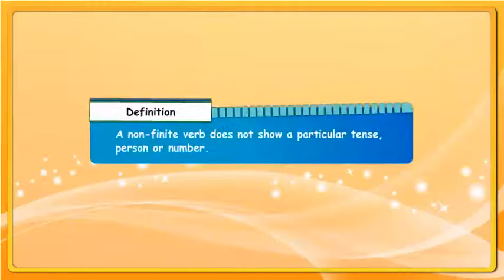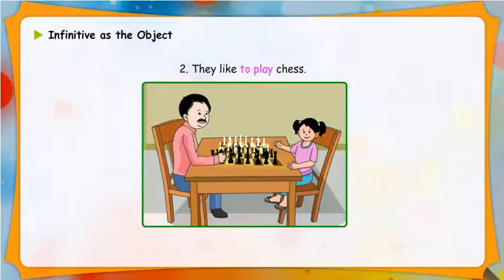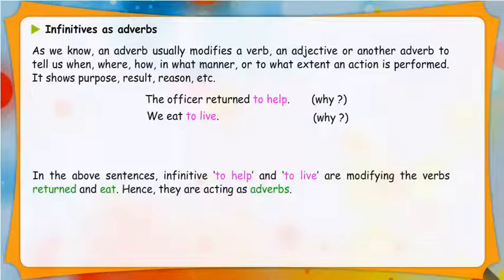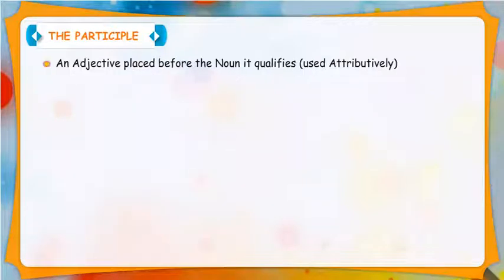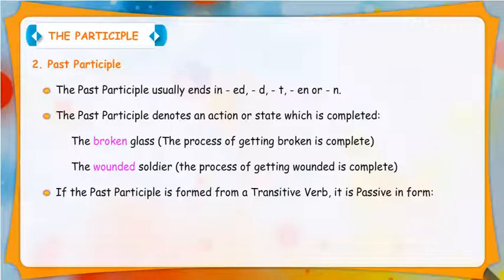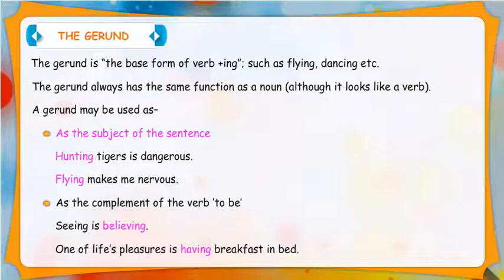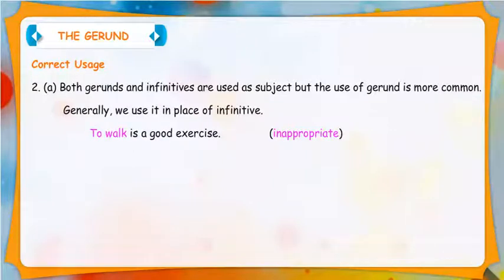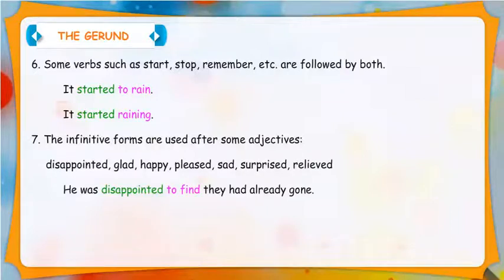English Grammar Part-7 Chapter-13